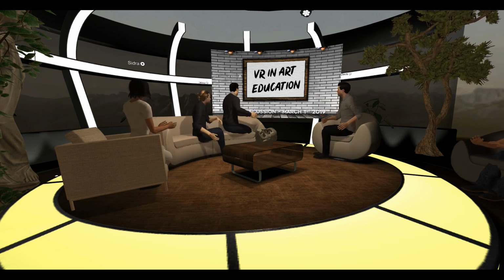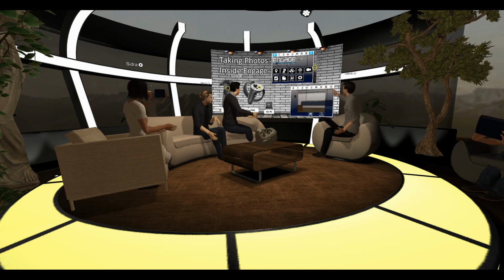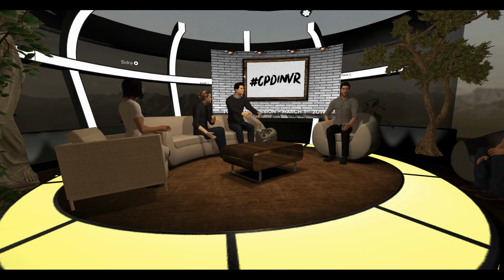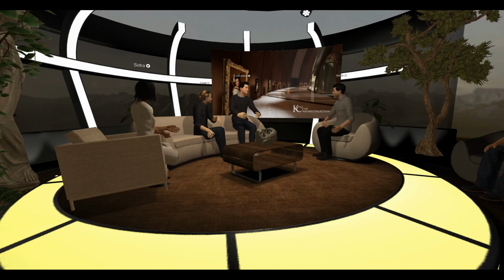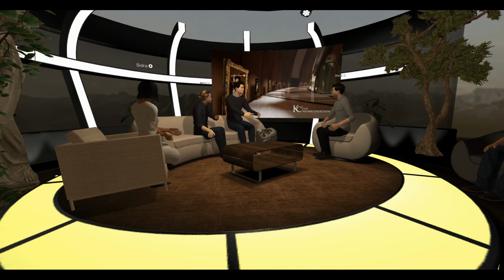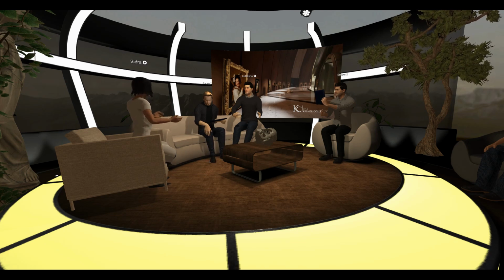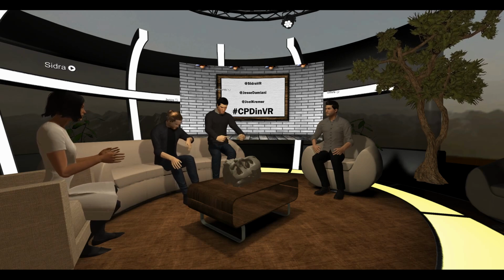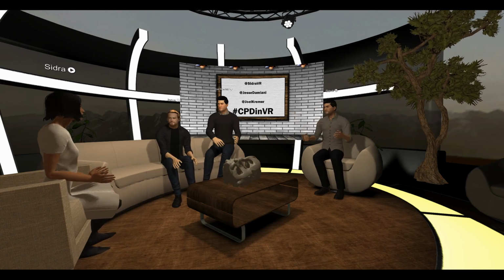VR in Art Education Panel Discussion inside Engage March 1st 2019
Recording of the CPDinVR Panel Discussion on March 1st 2019.

Joining me for a discussion of VR in Art Education were Jesse Damiani (VR Scout), Joel Kremer (The Kremer Collection) and Sidra Iqbal (JESS Dubai).

Visit Virtualiteach.com to read a short article that accompanies this recording.

- You can read my VR Education articles on VR Focus

for stacks of AR/VR in education articles and more.